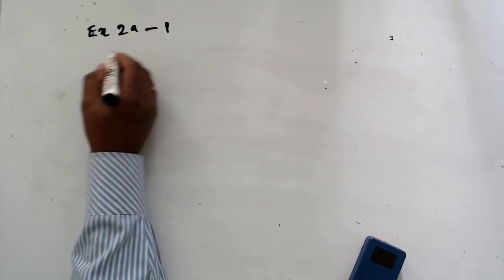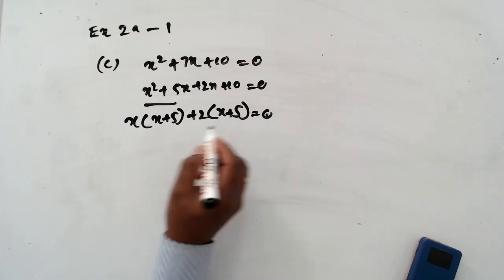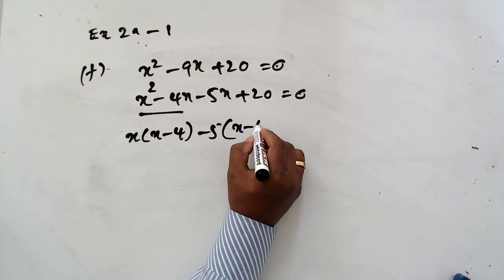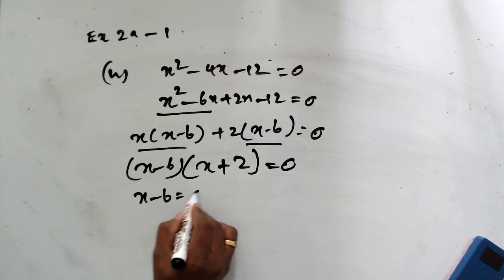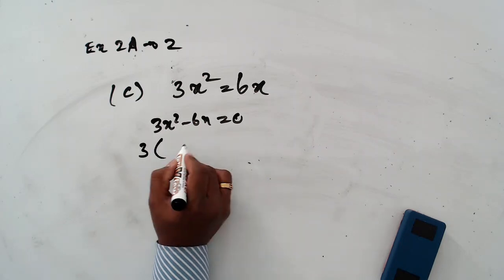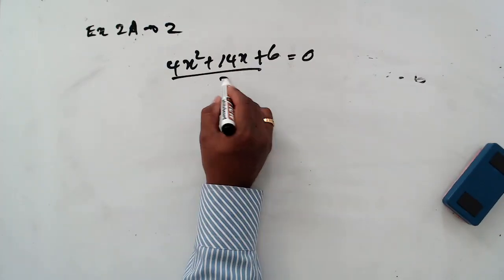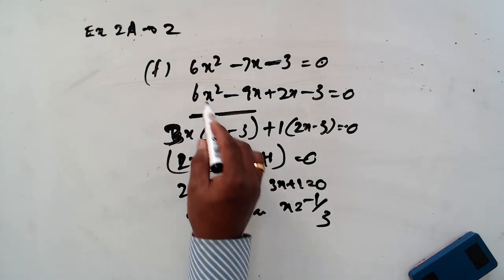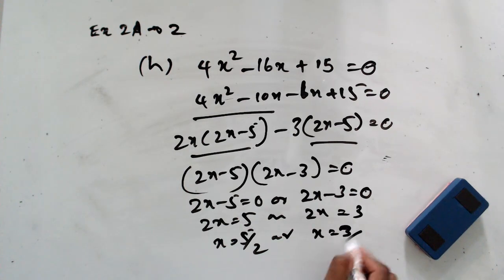Maths AS Level-Edexcel Quadratics - 3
Chapter 2 – Ex 2A – Question 1 & 2